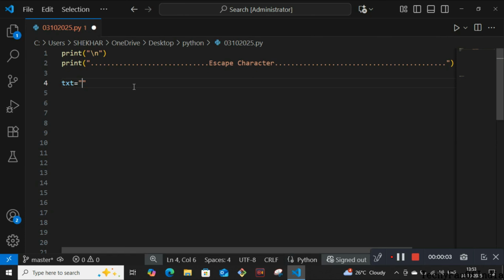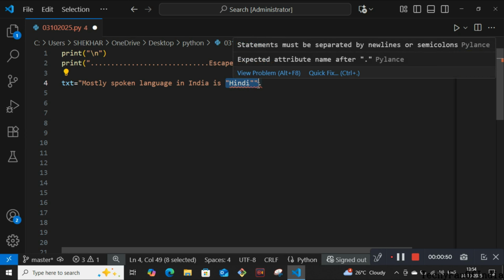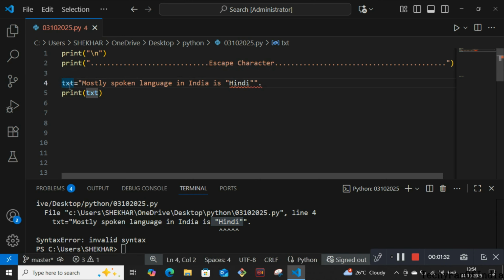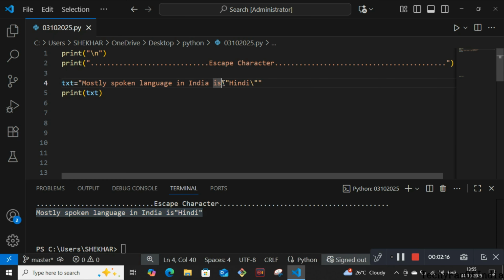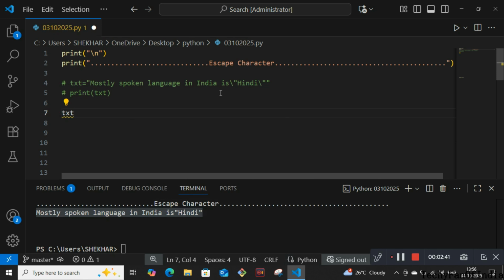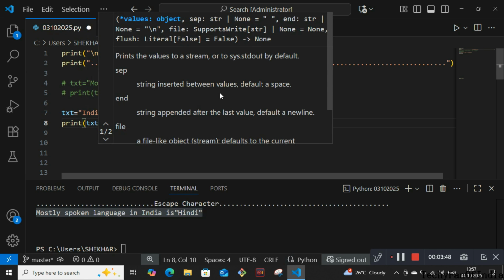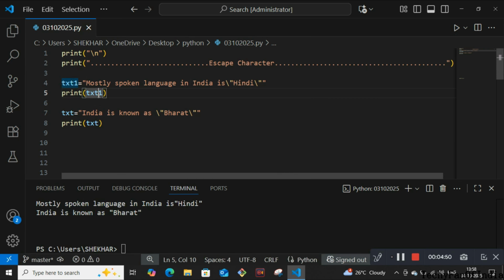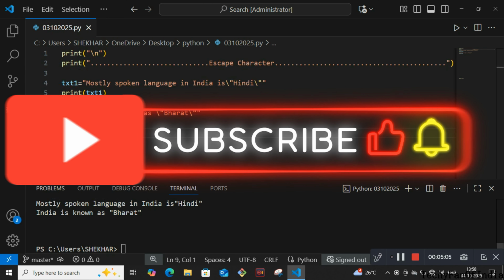Python Programming Language(English) #020 |Python Scape Character| From Zero to Hero| 2025